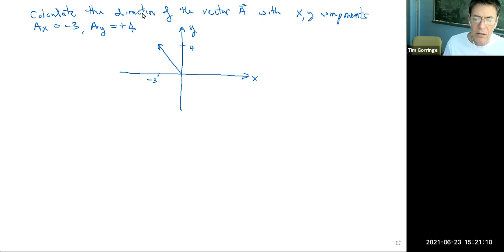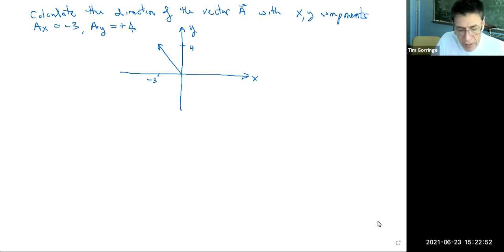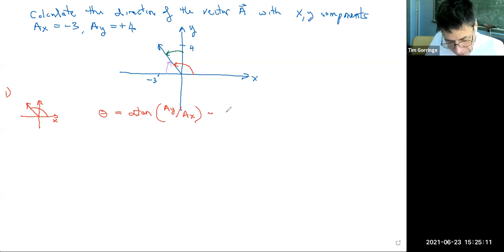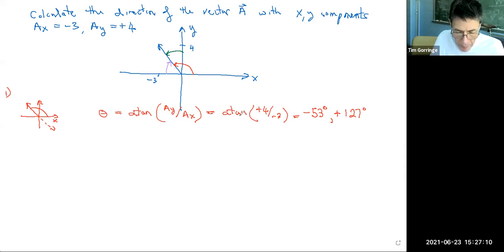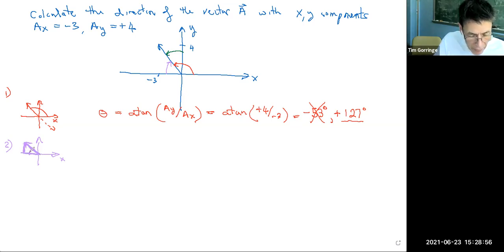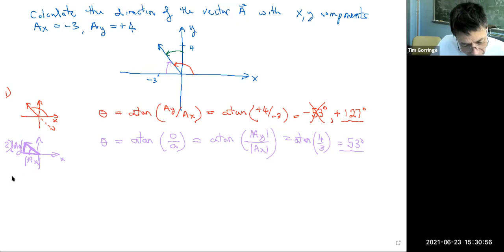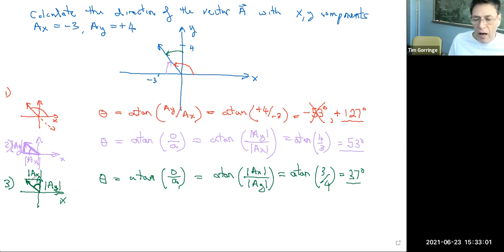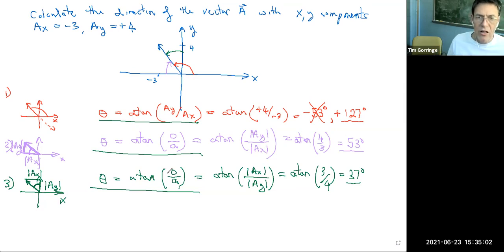confused - is the direction of a vector always atan (Ax / Ay )?